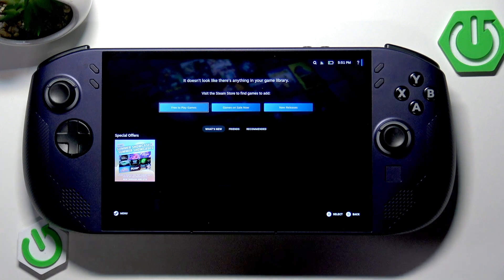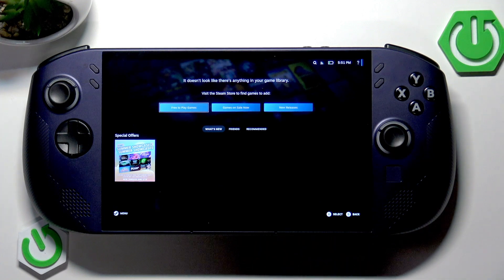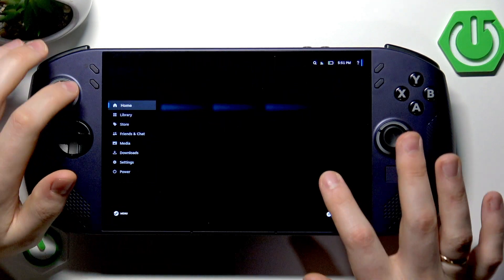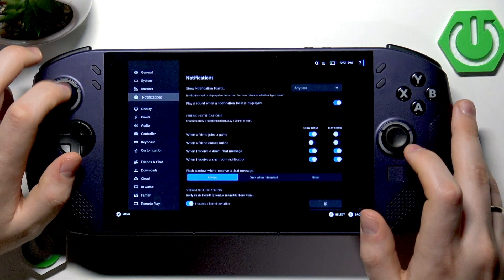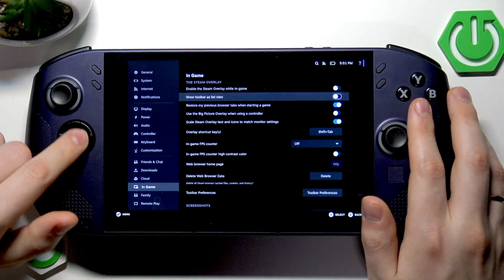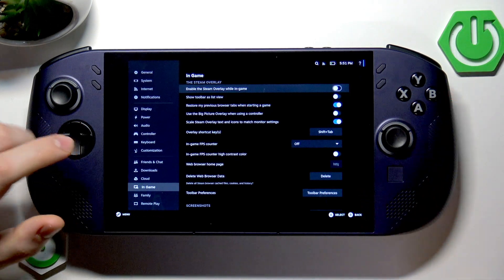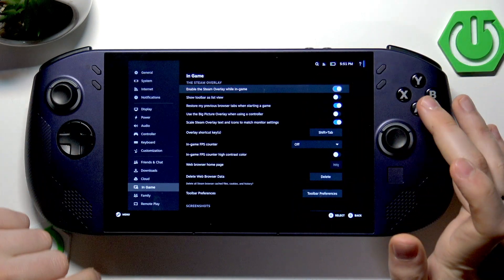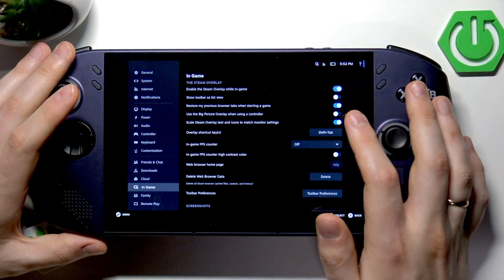LENOVO Legion GO S – How to Enable or Disable Game Bar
If you want to enable or disable the game bar on your LENOVO Legion GO S, this video will show you the exact steps you need to follow. Learn how to access the Steam menu, open settings, and toggle the in-game overlay (game bar) using either the touchscreen or hardware buttons. Whether you want to turn the game bar on for quick access to features or switch it off for distraction-free gaming, this guide makes it easy. The process is simple and works for all users of the LENOVO Legion GO S.

How to enable game bar on LENOVO Legion GO S?
How to disable game bar on LENOVO Legion GO S?
Where is the game bar setting in LENOVO Legion GO S?

0:00 Introduction
0:07 Open Steam menu on LENOVO Legion GO S
0:18 Go to Settings and select In-Game section
0:32 Find and toggle Steam overlay (game bar)
0:47 Enable or disable game bar
0:56 Summary